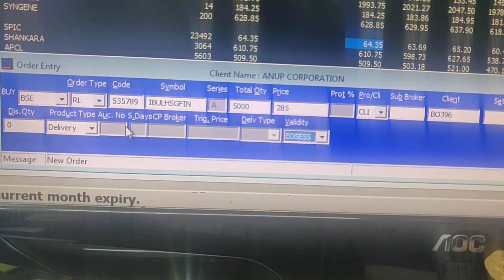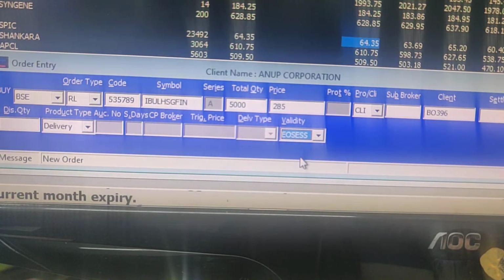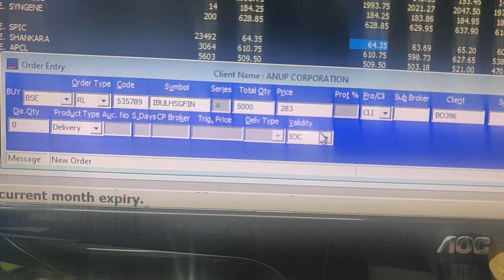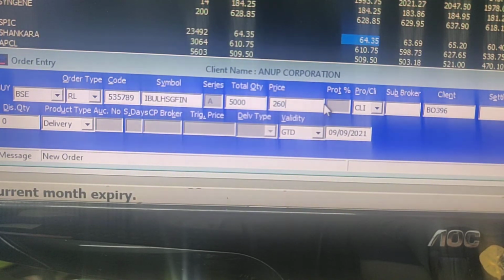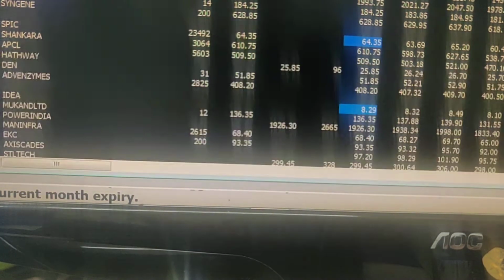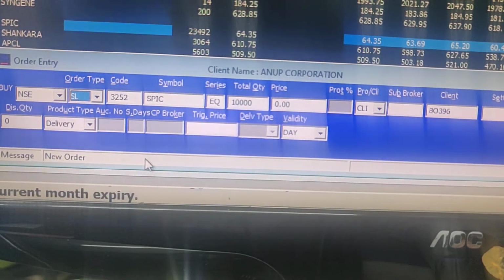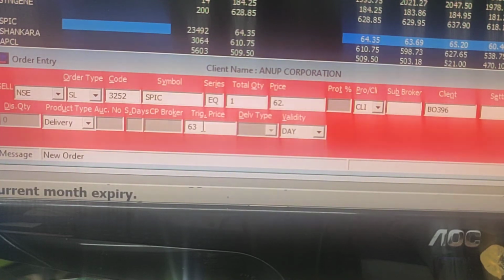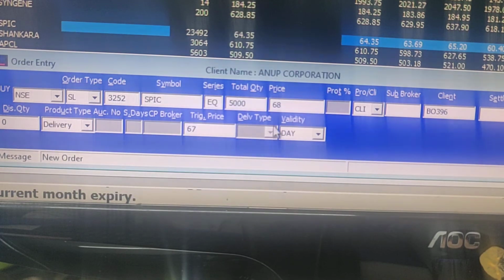NSE BSE Order Type , Product type and Time wise validity options available while placing order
In NSE BSE exchange while placing orders we have various combinations available stop loss or market lot order.  market rate or price limit order.Second combination is margin product or delivery product. The third combination is validity  timewise -day wise like EOS.- end of session,  EOTODAY -end of today , IOC- immediate or cancel order and  GTC i.e. order is valid till a particular date specified while placing order. All types of order may not be available in a mobile app or desktop trading software.